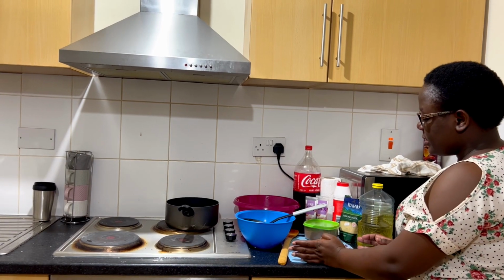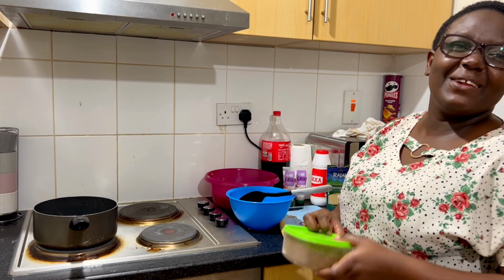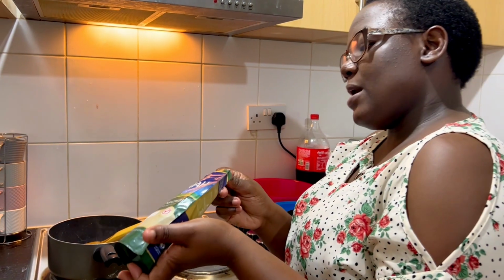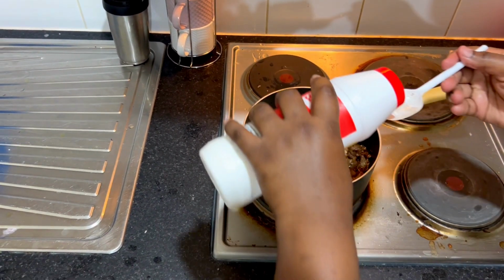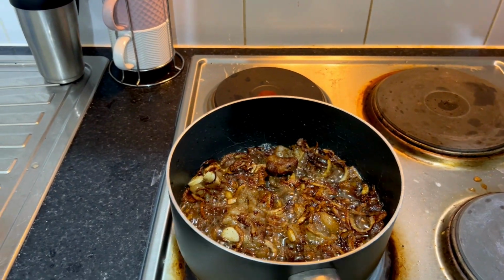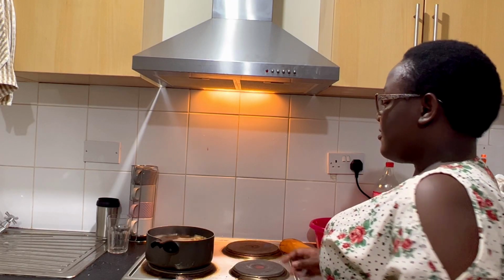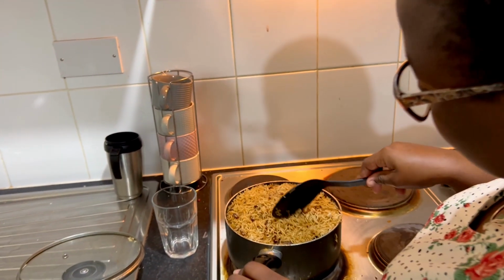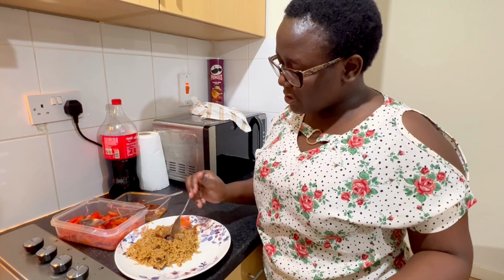HOW TO PREPARE PILAU🤤🤤🤤🤤SIMPLIFIEDCOOKING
In this video we show you how to cook pilau in a simplified sequence and manner